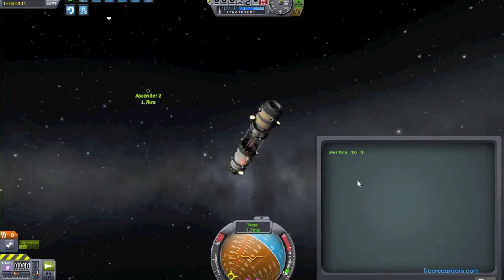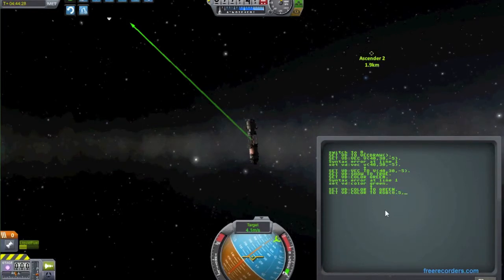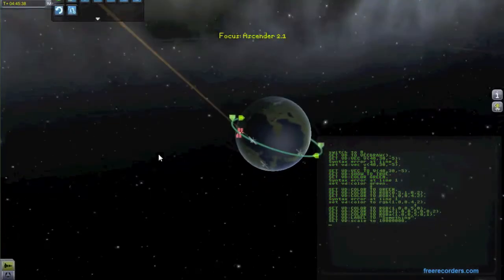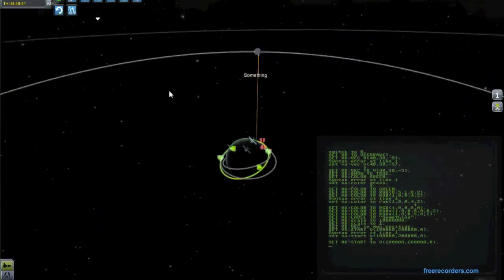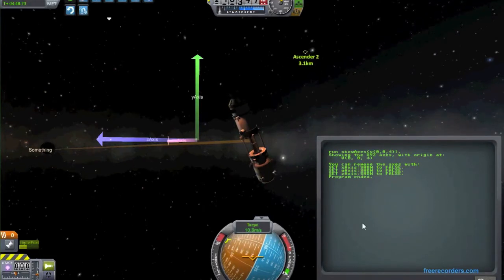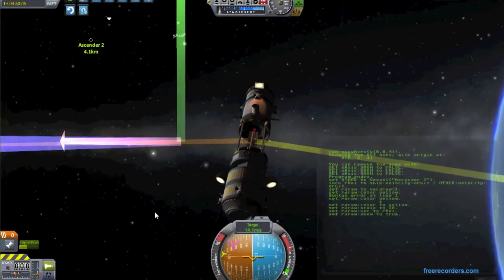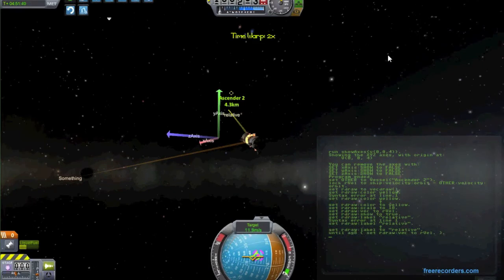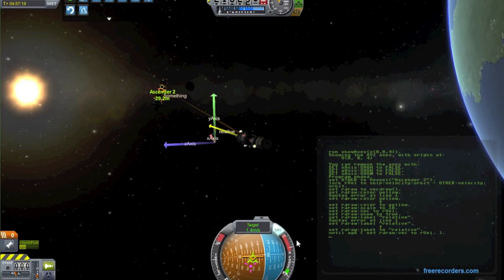KSP w/kOS mod: demo VecDraw feature.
Demonstrating the use of the upcoming new vecdraw feature planned (hopefully) for the eventual upcoming  kOS 0.13.